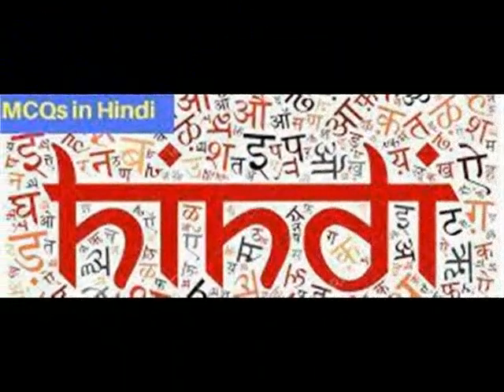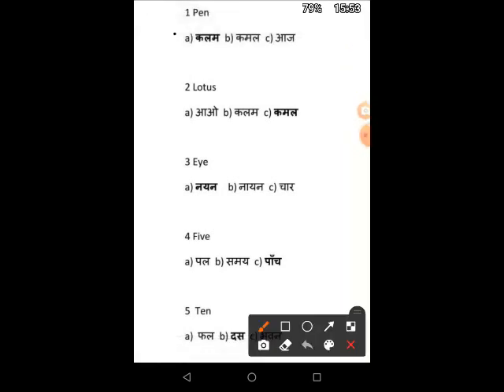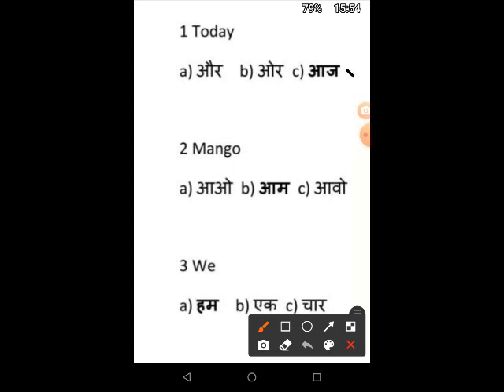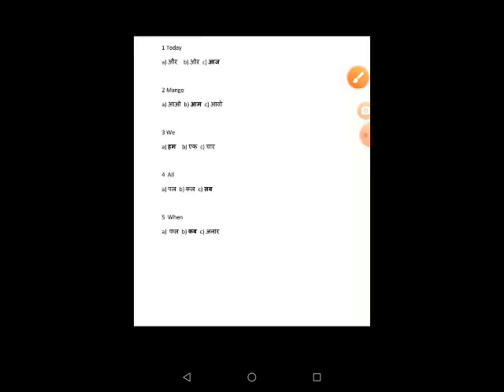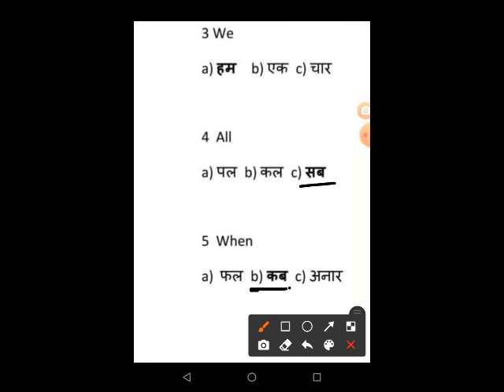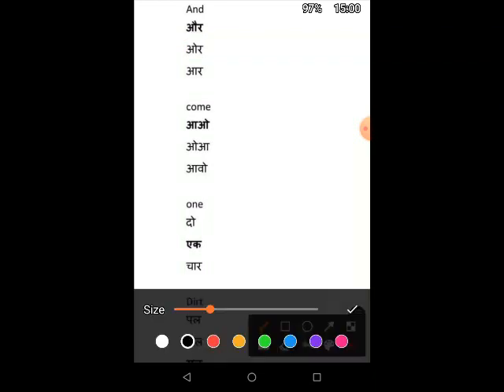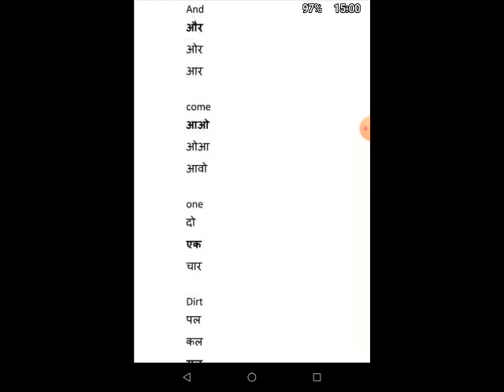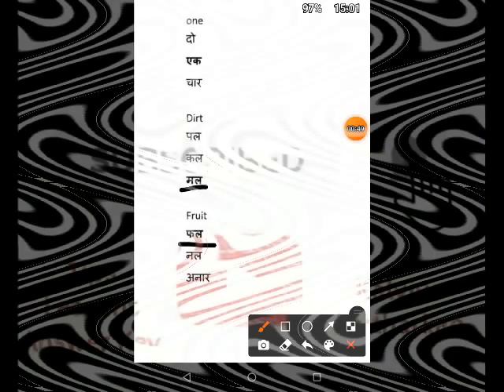HINDI MCQ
VI HINDI MCQ